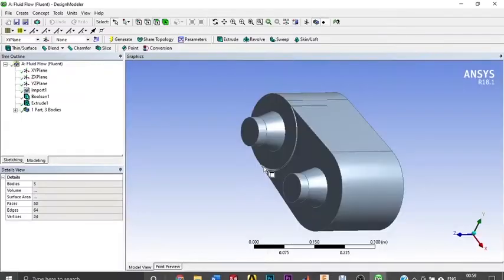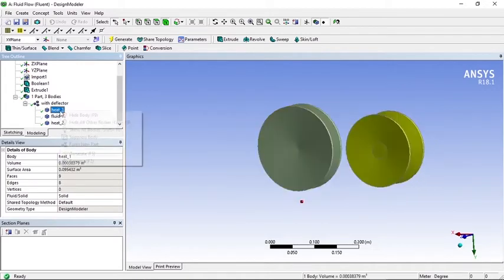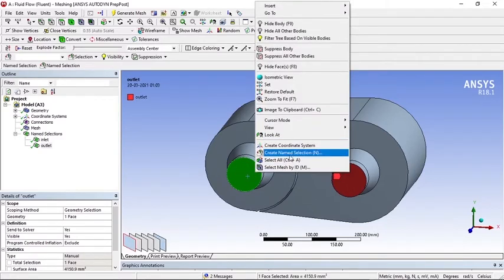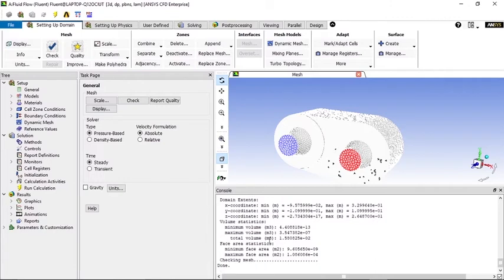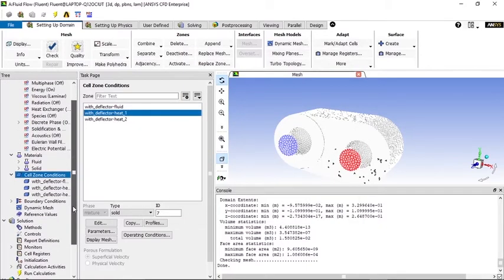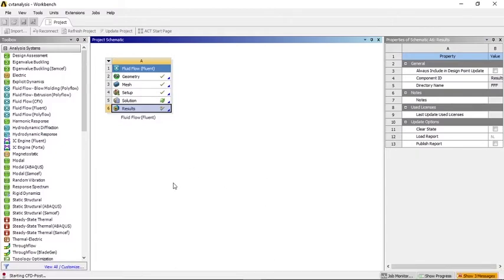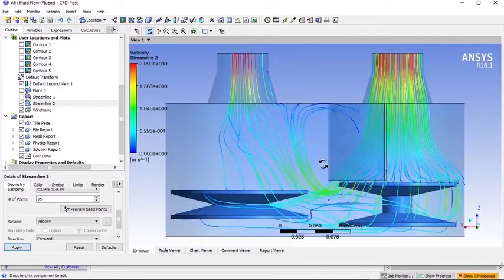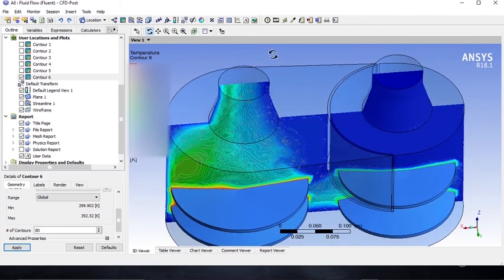CVT CFD Cooling Thermal Analysis using Ansys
This video shows how to perform cfd analysis of Forced convection cooling inside a cvt casing. There are 2 heat sources which has to be cooled by air. This air is provided using a fan.